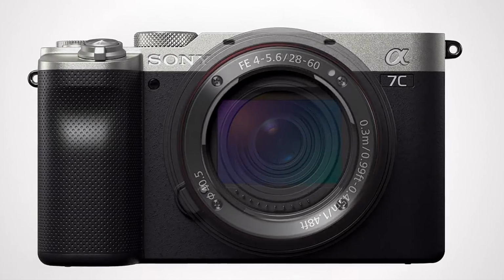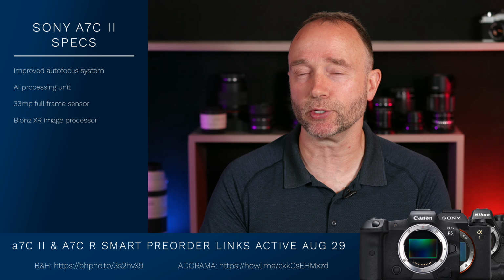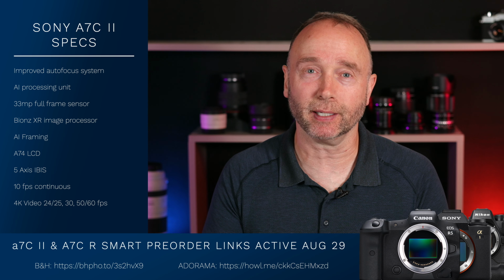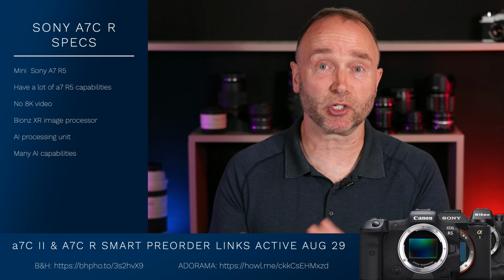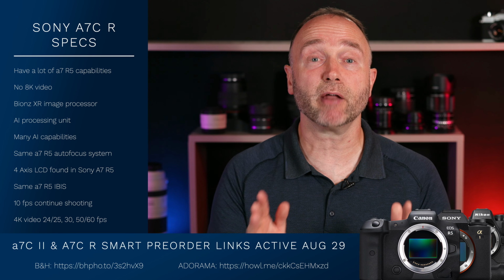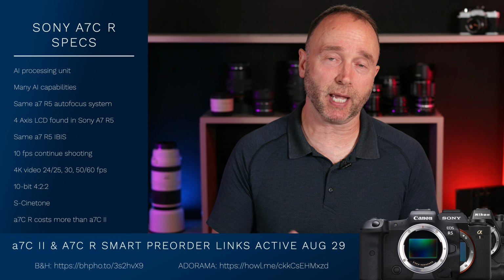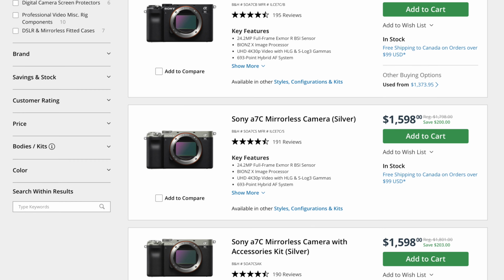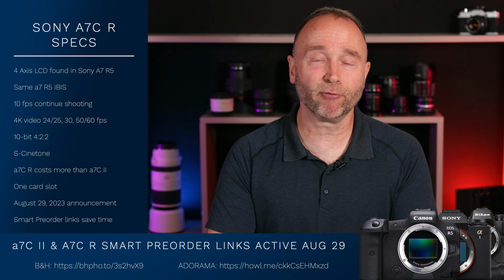Sony a7C R & A7C II: More Details Leaks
Sony a7C R & A7C II: Additional Leaks &  Corrections

🛒 In Canada, Patrick NG, Downtown Camera 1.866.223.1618
🛒 AVshop.ca for streaming and broadcast needs

👍 Need a 60 minute consultation  👍

0:00 8K Video
0:38 Sony a7C II
3:01 Sony a7C R
6:58 Live event coverage